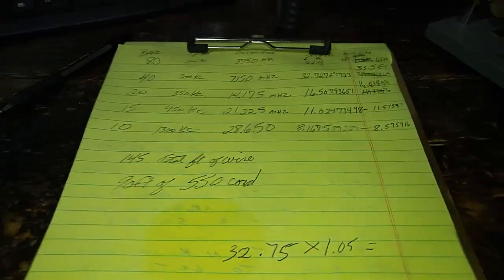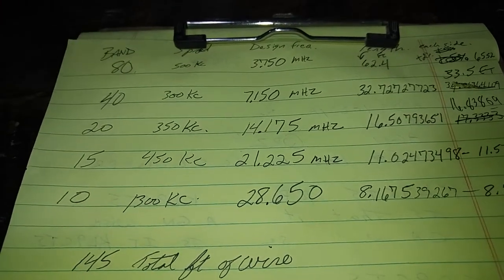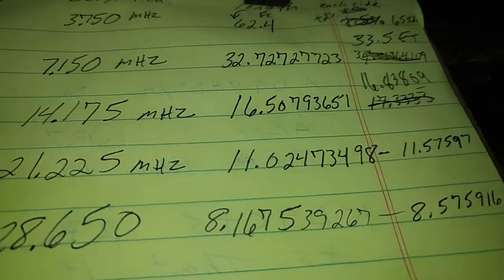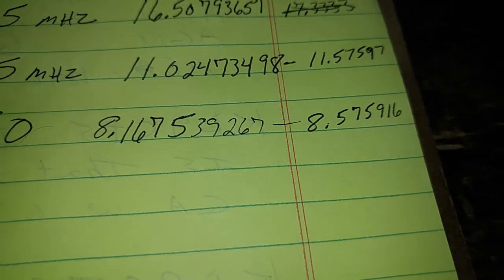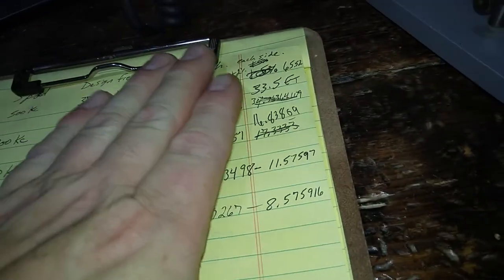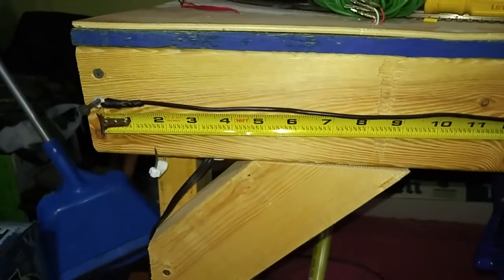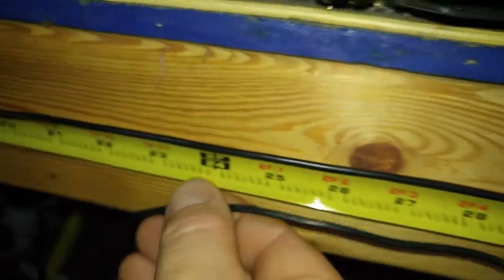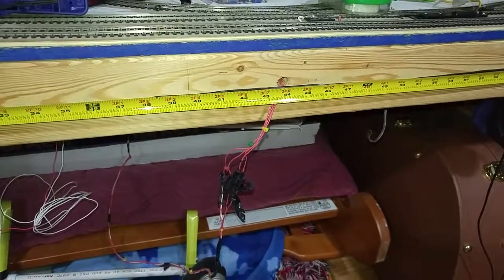Fan dipole build, part 1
Building a fan dipole for ham radio.